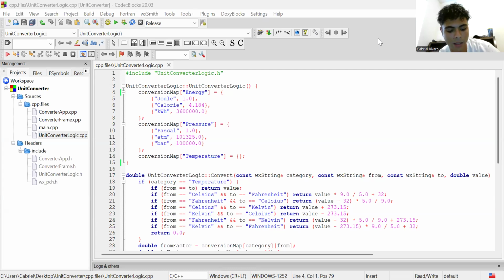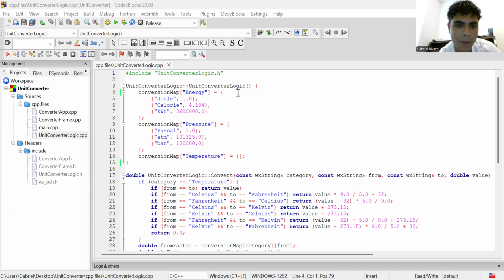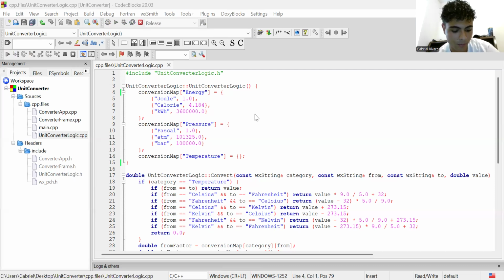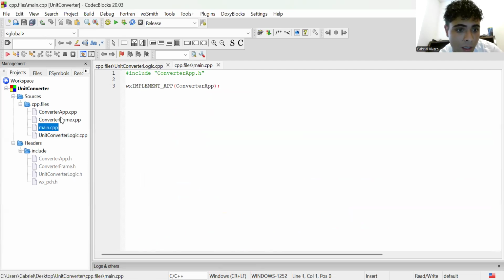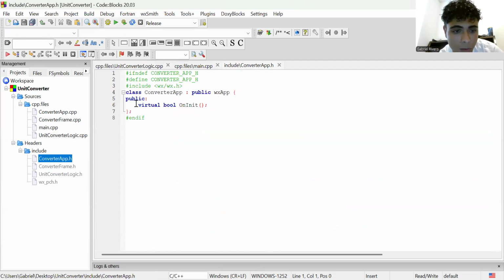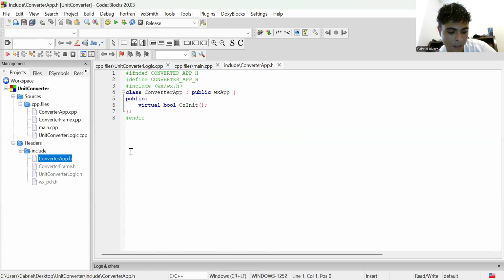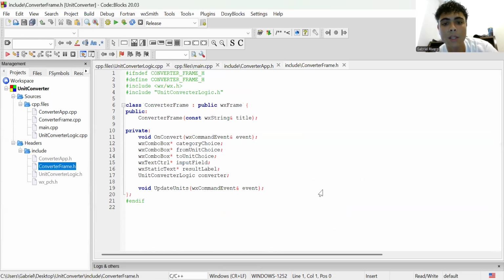wxWidgets final project